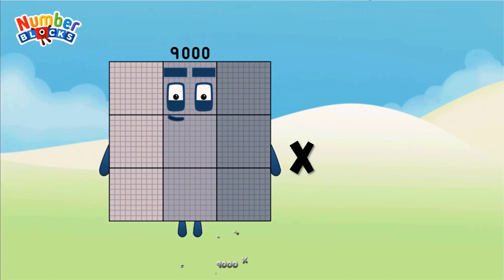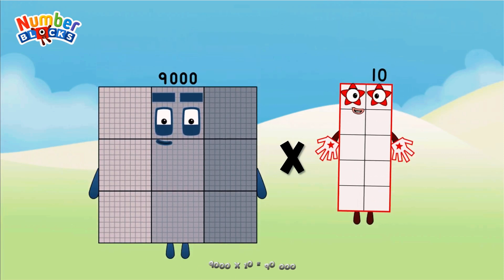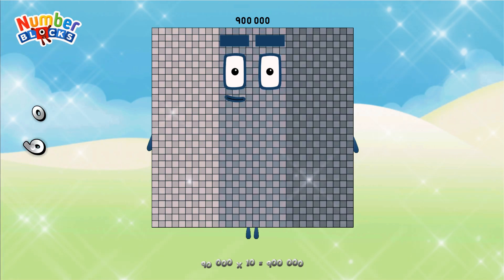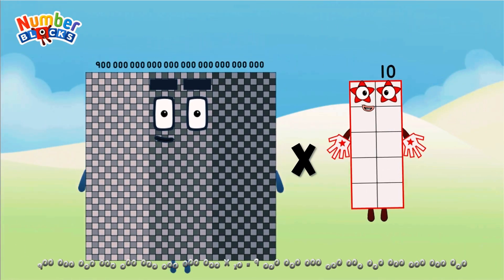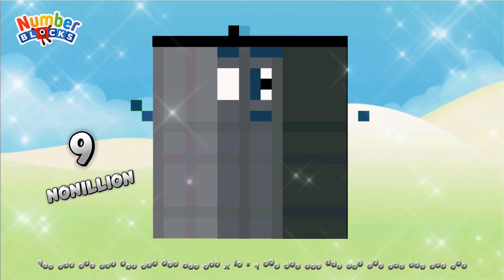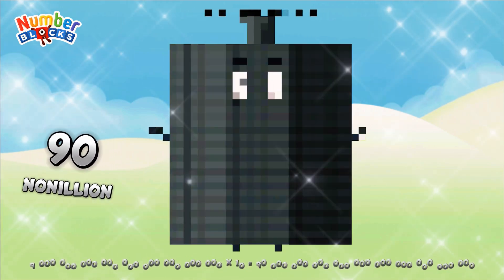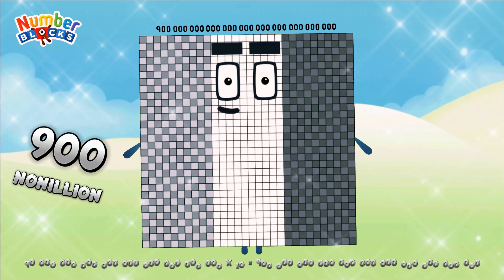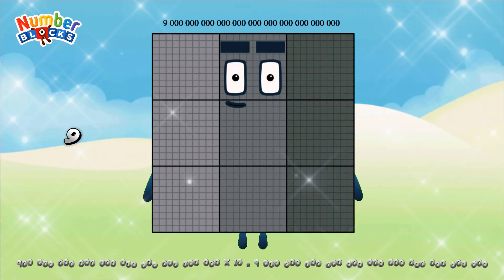SPECIAL MULTIPLICATION OF NUMBERBLOCKS (9K-9QD) BIG NUMBERSMULTIPLY | GIANT NUMBER ‪@ColorArt_id